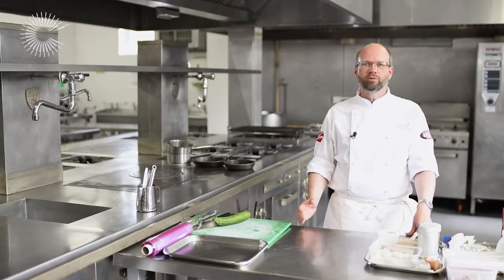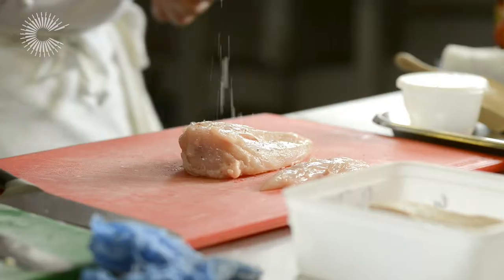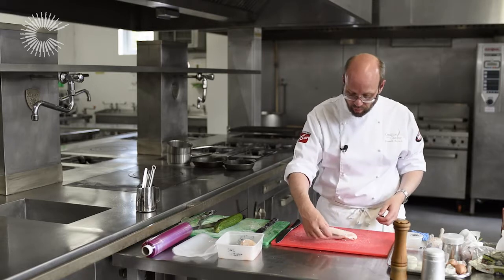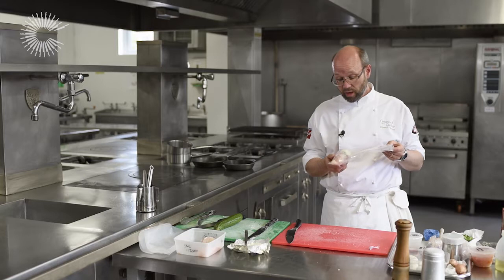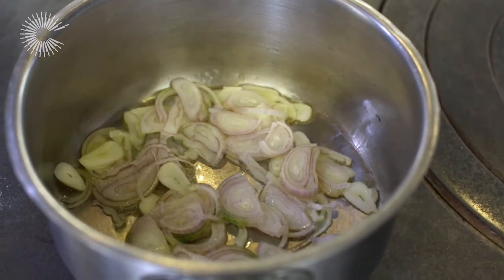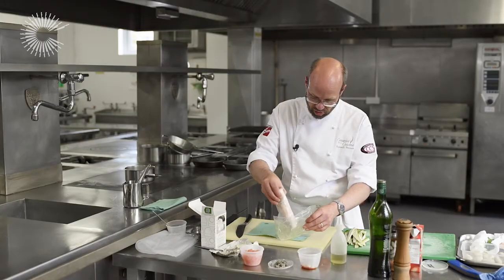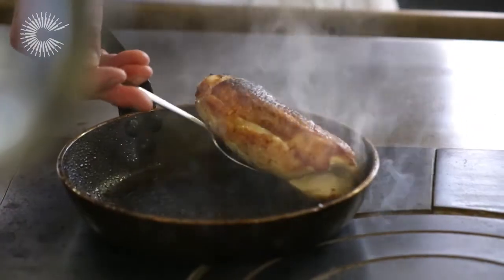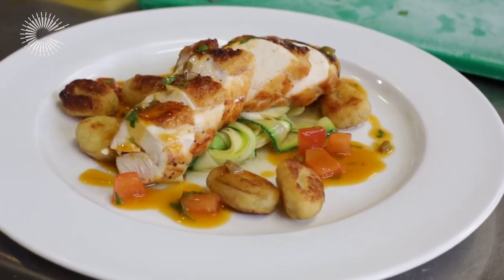Russell Brown Chicken breast ballotine with gnocchi, courgette ribbons and a tomato and olive sauc